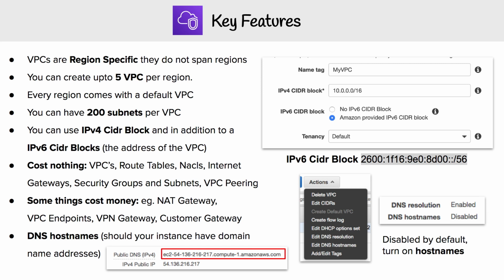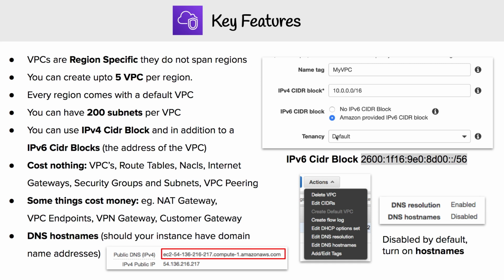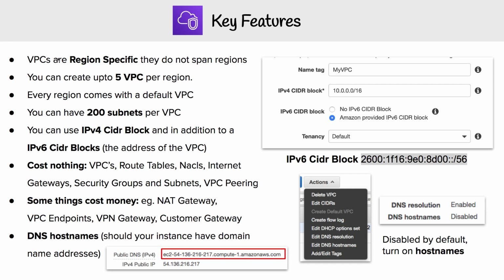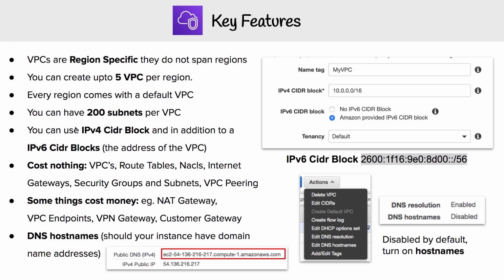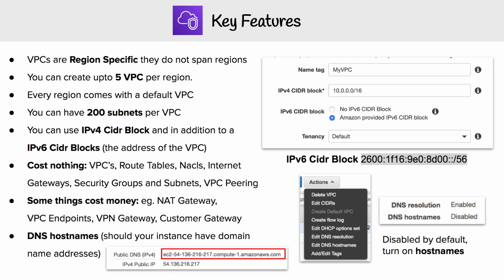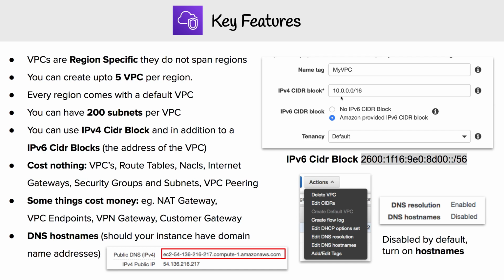VPC - Key Features